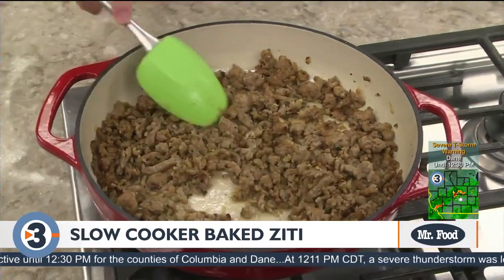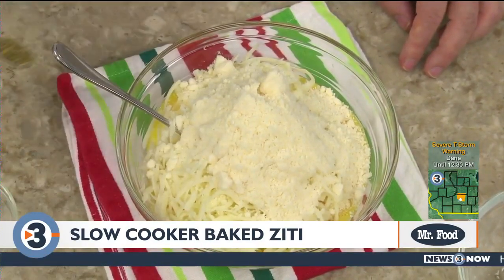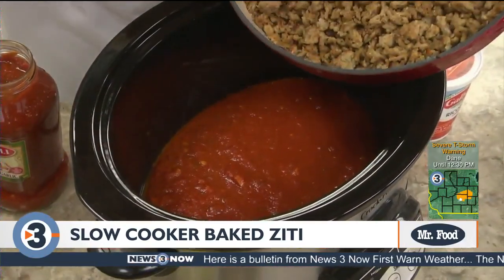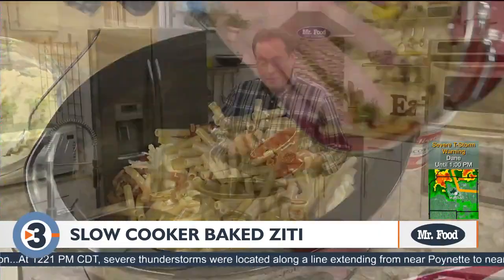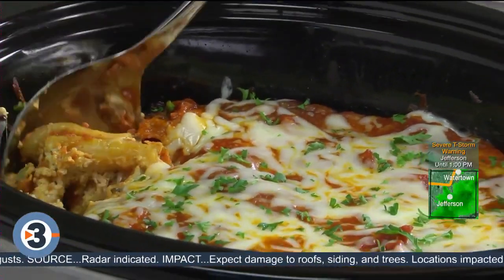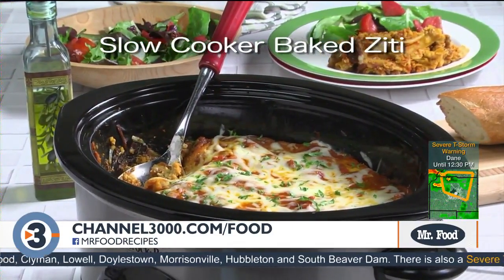Mr. Food: Slow Cooker Baked Ziti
To find the recipe for Slow Cooker Baked Ziti visit mrfood.com